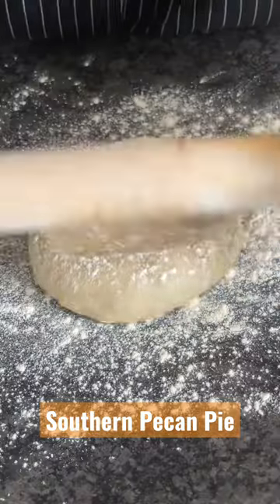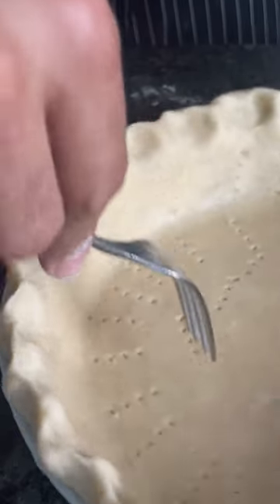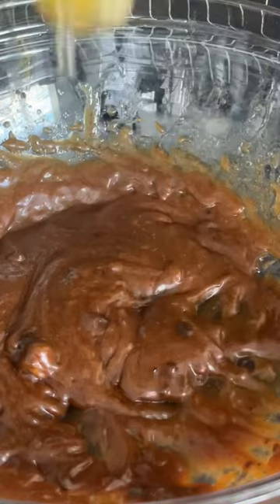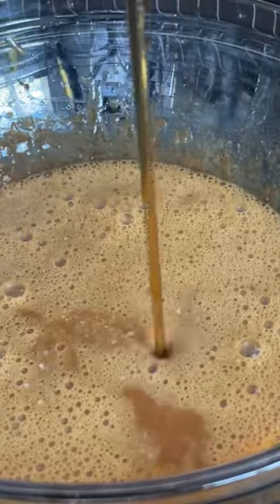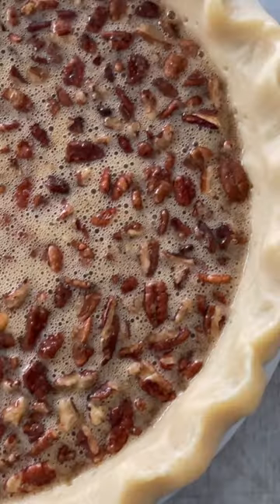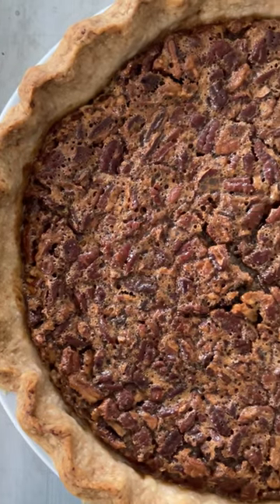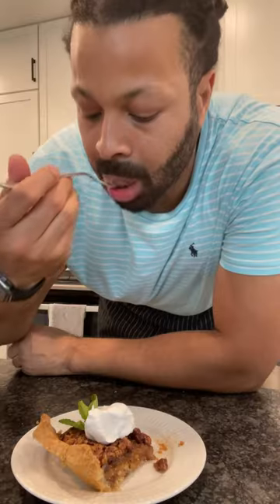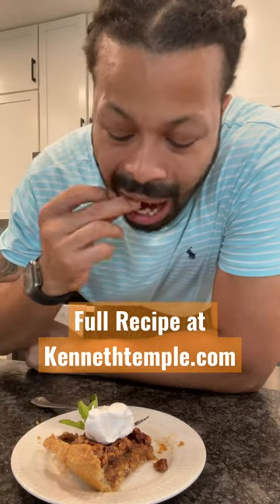Southern Pecan Pie Recipe